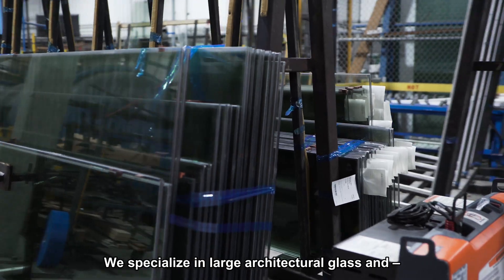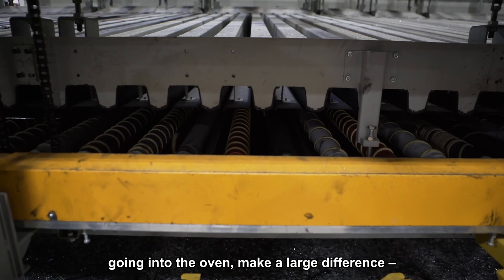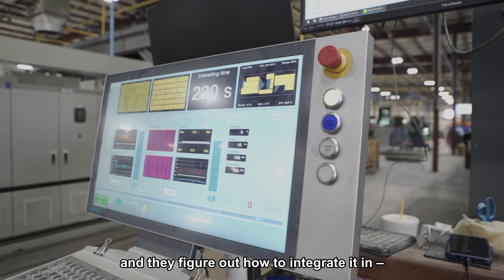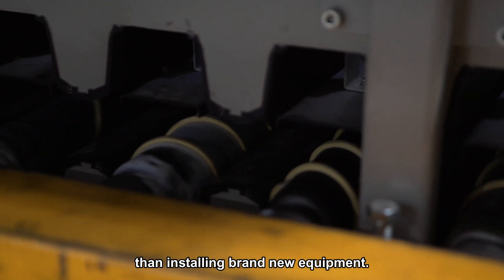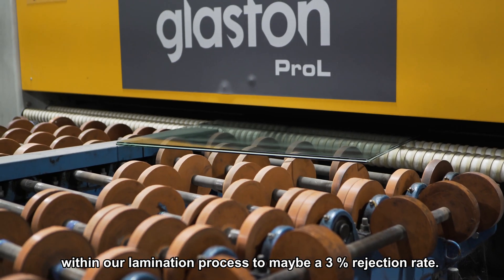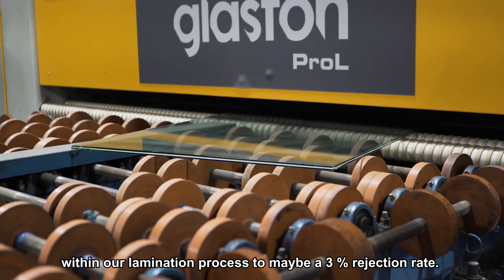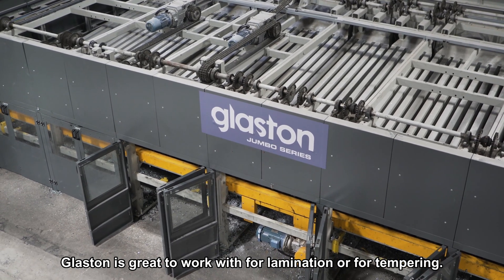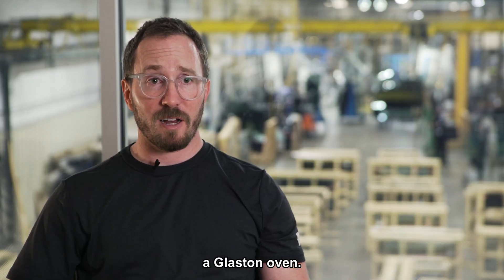Experiences on Glaston glass tempering and laminating ovens at Tristar Glass Inc. in the US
In this video, Robert Carlson from Tristar Glass in the US is sharing his & his team's experiences on working with Glaston tempering and laminating ovens.